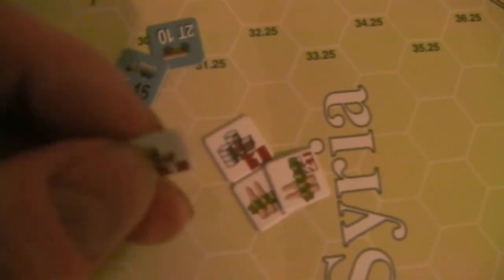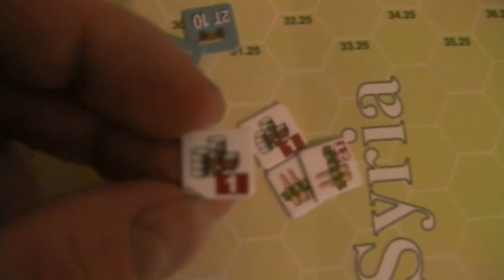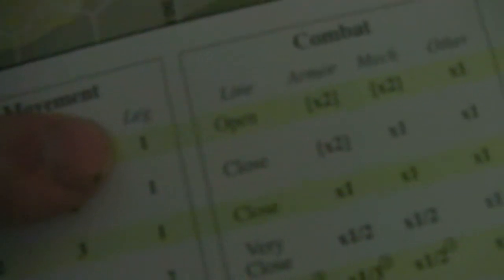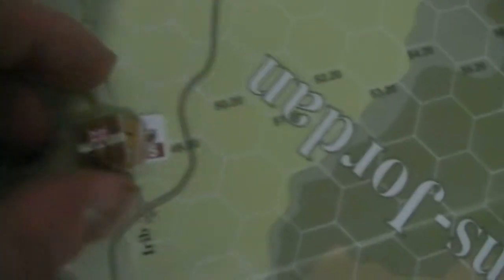A Young Turk Learns OCS; Vid 2.1 Supply points and tokens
A Young Turks Tutorial to OCS; Vid 2.2 Supply points and tokens